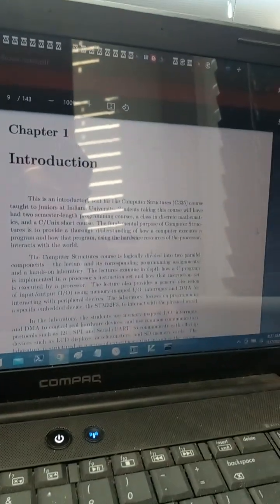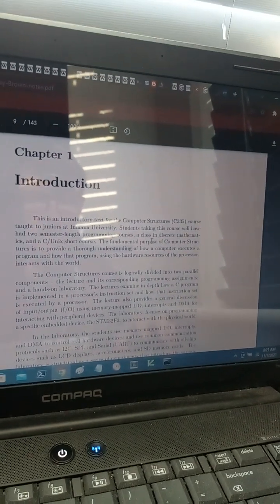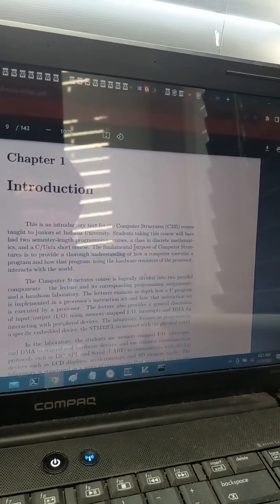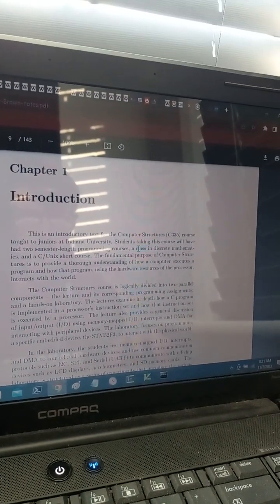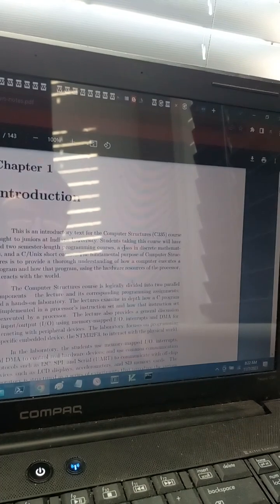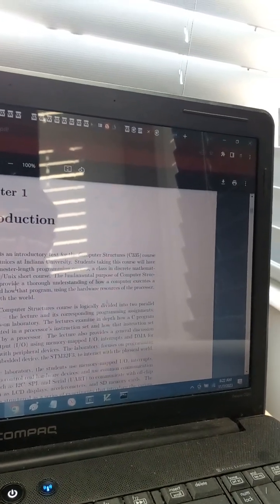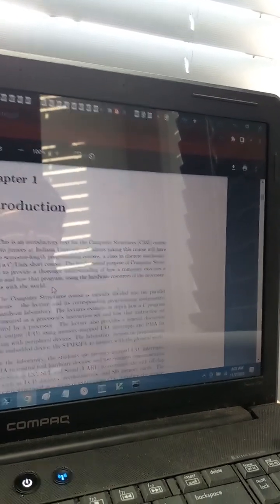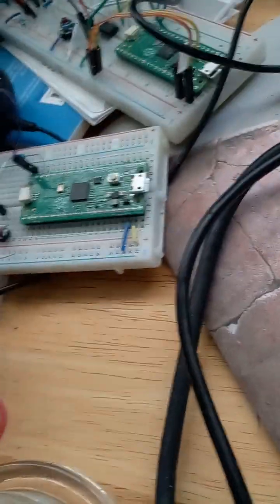Computer Structures Course at Indiana